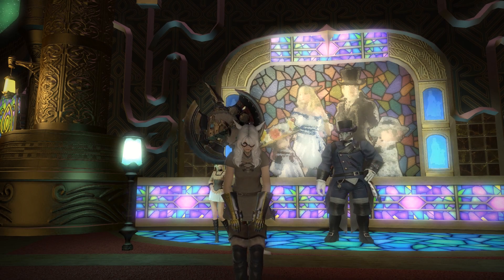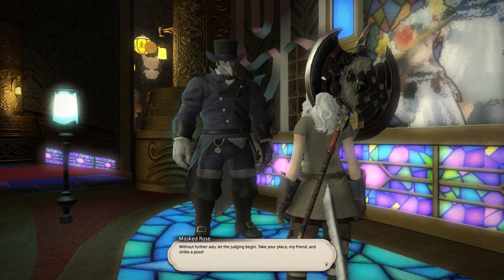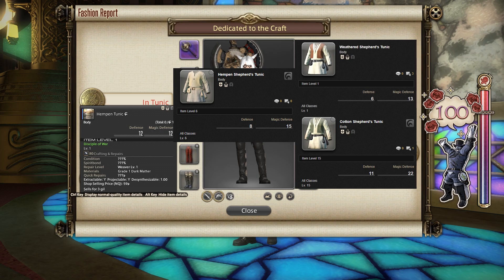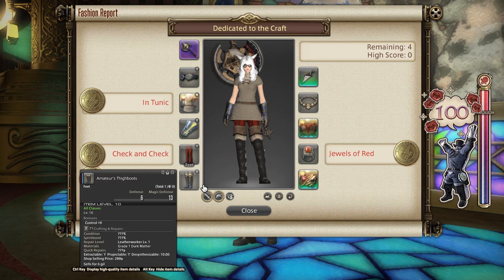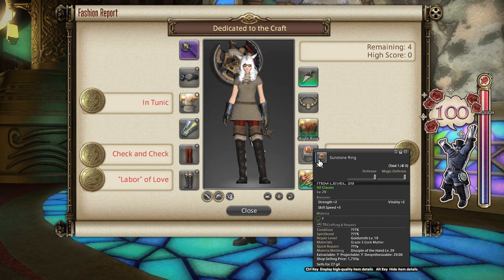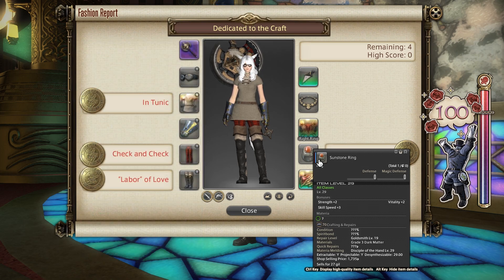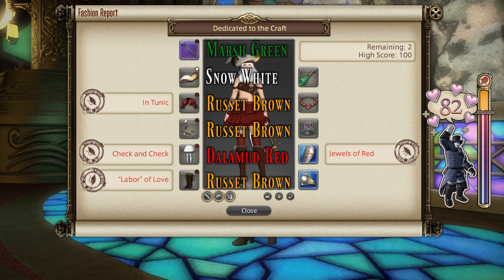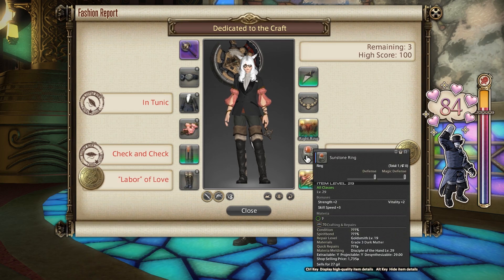FFXIV: Fashion Report Friday - Week 130 - Theme : Dedicated To The Craft